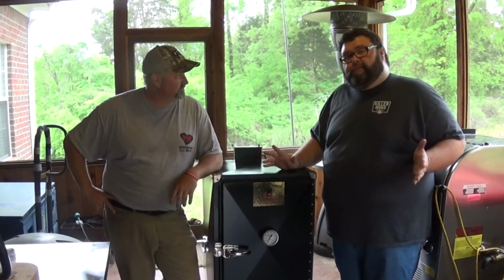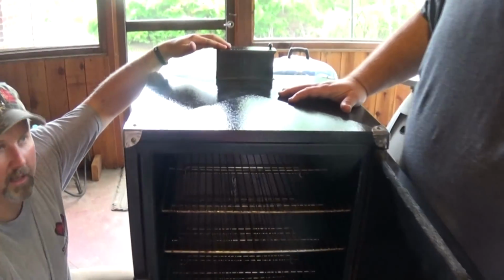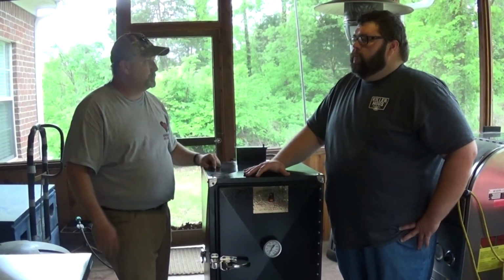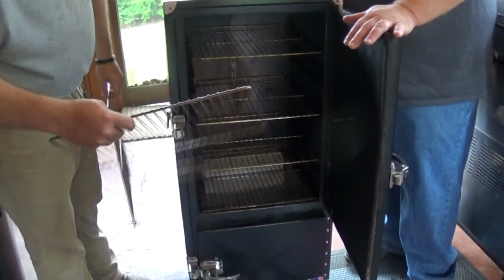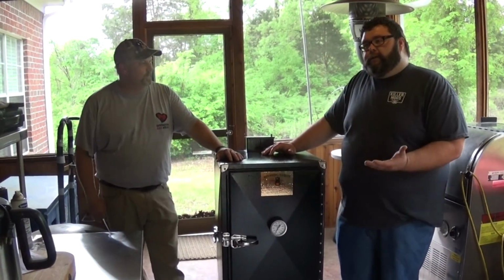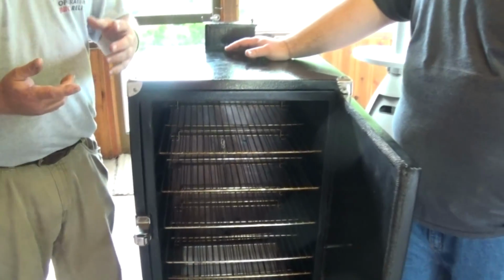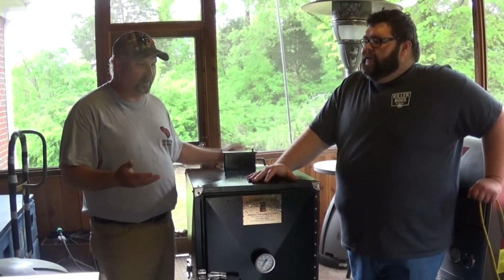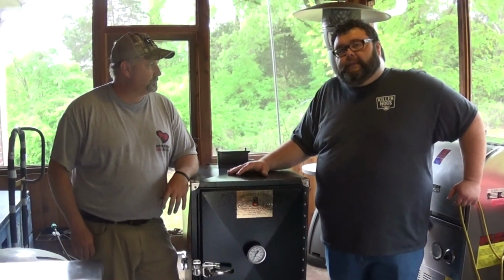Backwoods Smokers | Vertical Water Smokers - What You Need To Know About Backwoods Smokers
HowToBBQRight's Smoker Series

Backwoods Smokers| Vertical Water Smokers

What you need to know about Backwoods Smokers.

Backwoods Smokers are reverse-flow water pan smokers. Backwoods Smokers are high-end smokers all made in the USA and are the best vertical water smokers on the market.

Backwoods Smokers carry different lines for backyard and competition bbq use. You can get the Backwoods Chubby, Backwoods Party, Backwoods Fat Boy, Backwoods Competitor, Backwoods G2 Chubby, Backwoods G2 Party and the Backwoods G2 Fat Boy.

In this video I talk with Mark Lambert about how Backwoods Smokers work, what is the Backwoods fuel source, all about the water pan design and what are all the Pros and Cons of Backwoods Smokers.

The HowToBBQRight Smoker Series was created to showcase and detail all different types of smokers so you can find the right smoker for you.